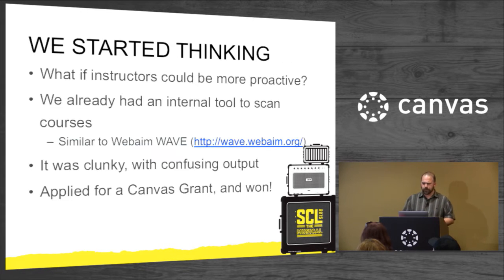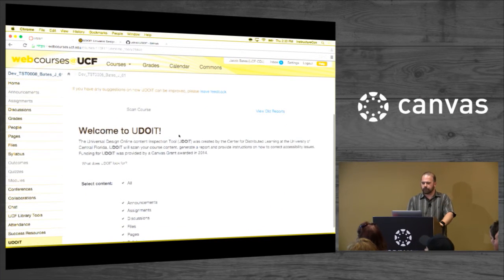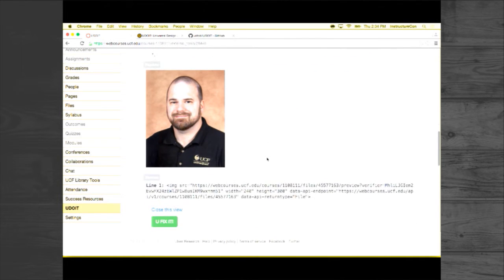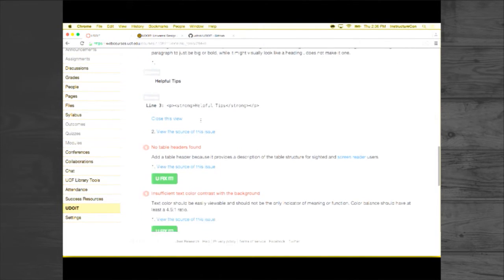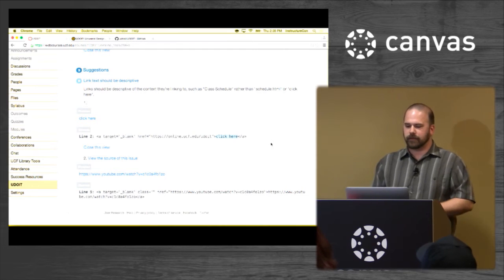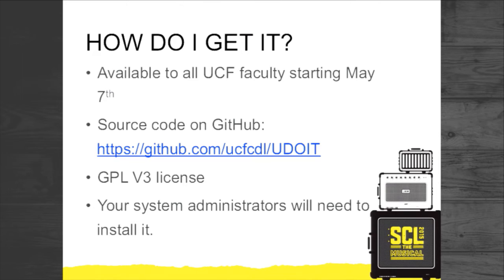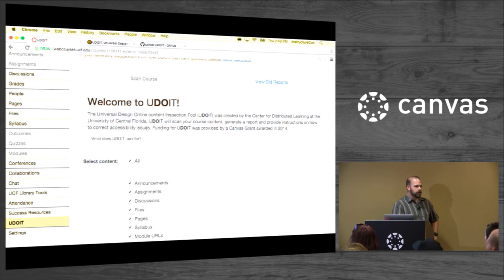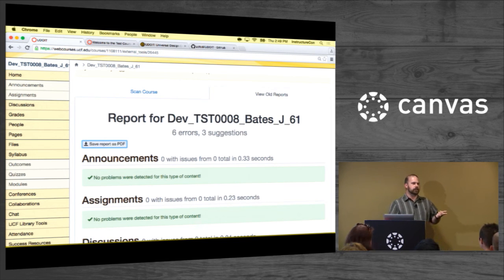Canvas Grant Update- UDOIT